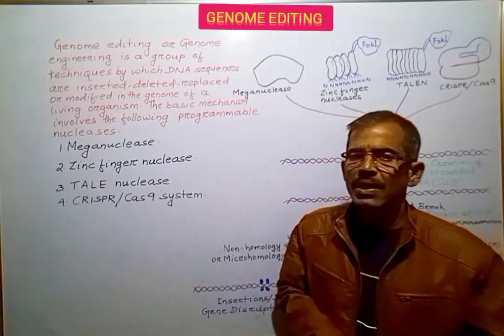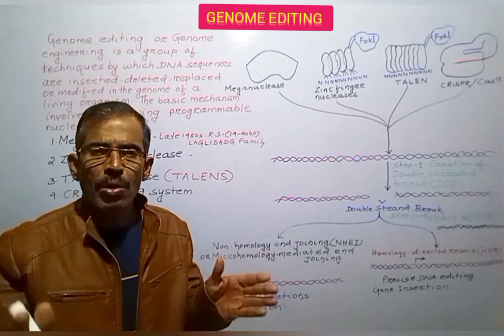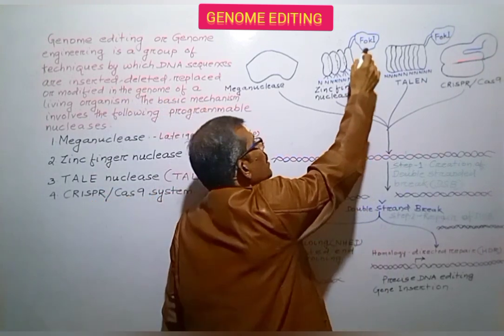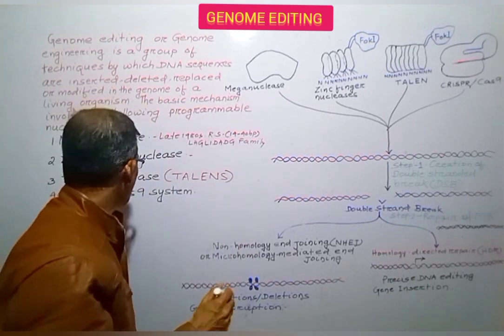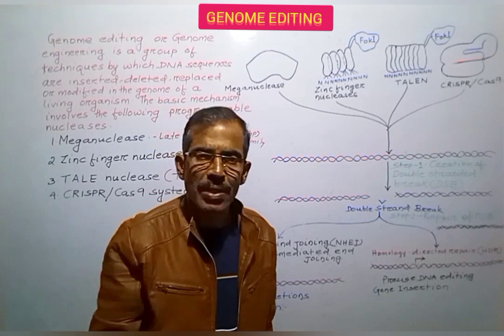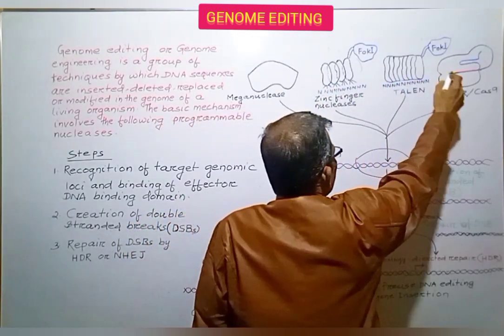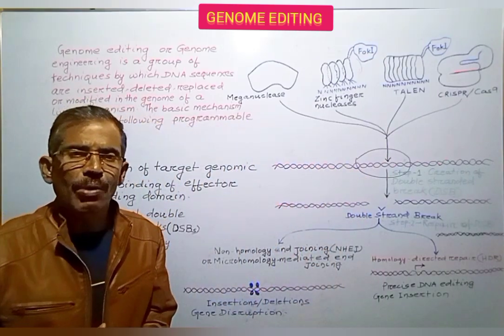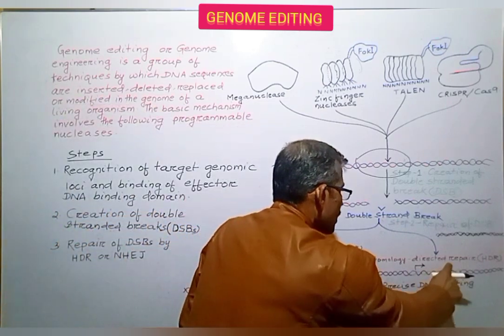GENOME EDITING & PROGRAMMABLE NUCLEASES @ SAM BIOLOGY CLASS.